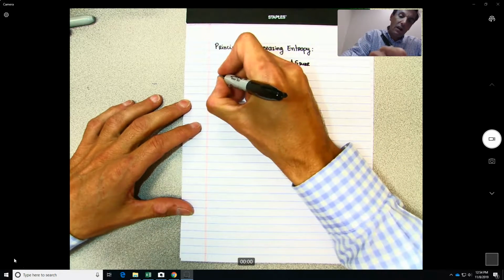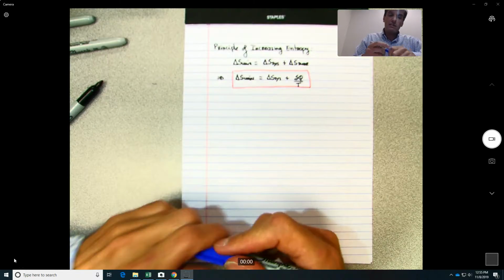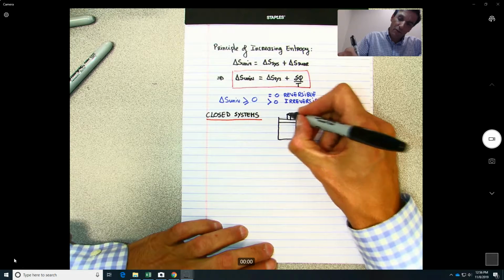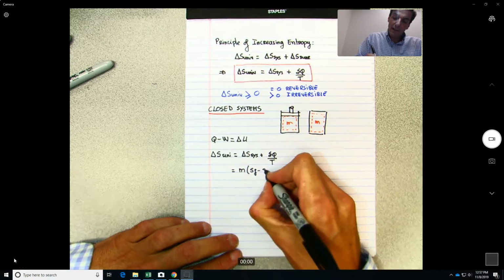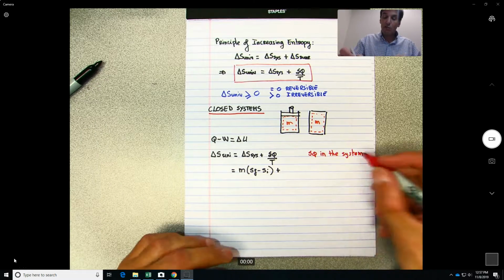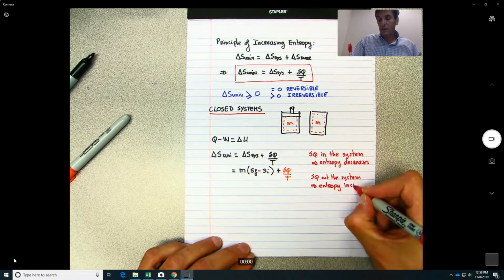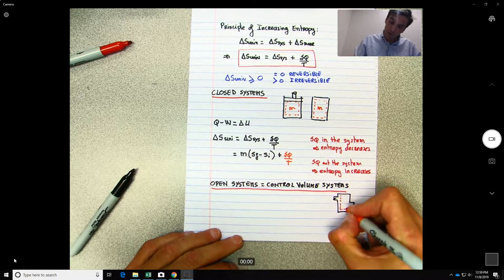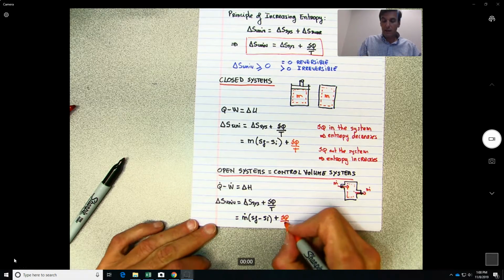Thermodynamics Video 49 Part 2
Principle of Increasing Entropy Part 2